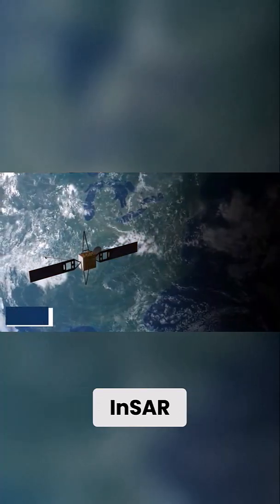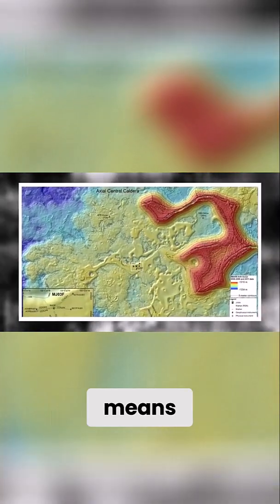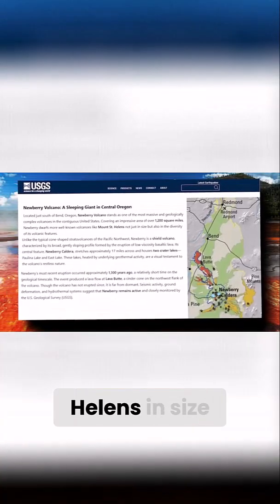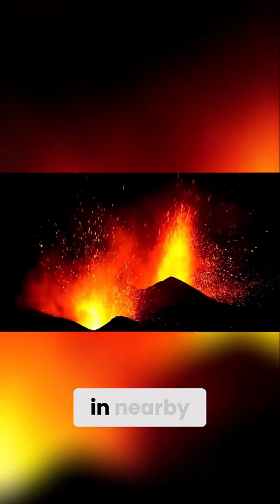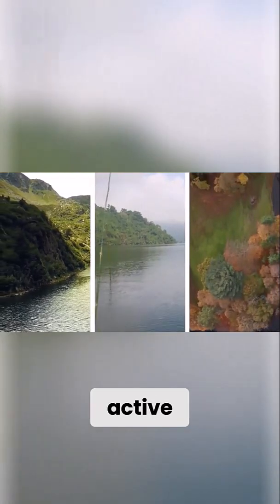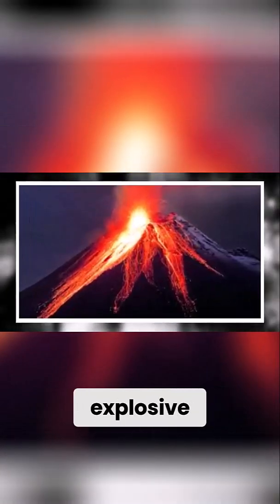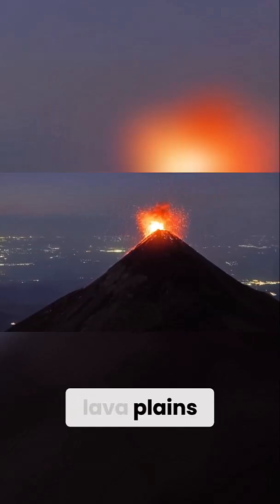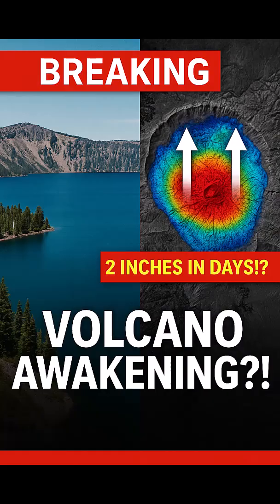Newberry Volcano Is Rising FAST – Is an Eruption Coming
🚨 BREAKING SATELLITE DATA from InSAR shows Oregon's massive Newberry Volcano is rising—2 inches in just days! Scientists are baffled and concerned: is this a normal cycle or something far more dangerous? Newberry dwarfs Mt. St. Helens and could flood vast regions with lava. What’s going on beneath the caldera lakes? And could it blow without warning?

🌋 Get the full story in under 60 seconds.
📍 Location: Central Oregon, Newberry National Volcanic Monument